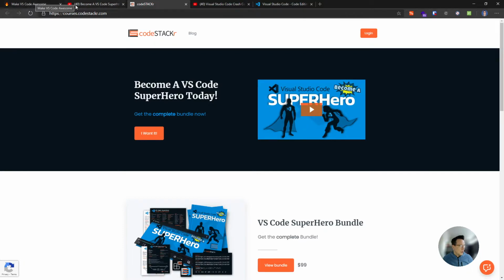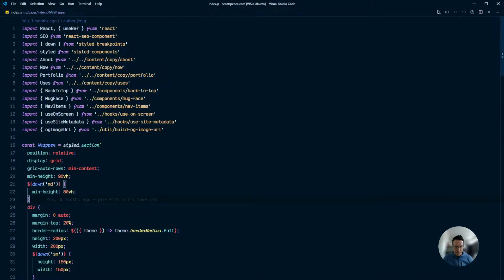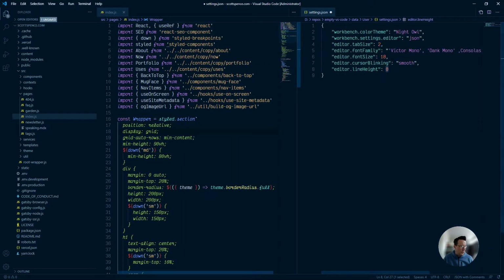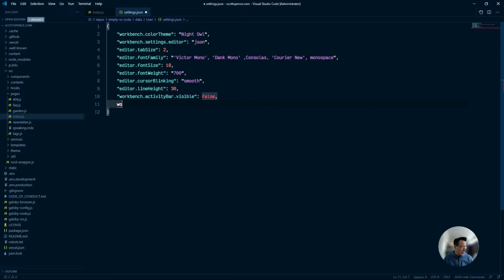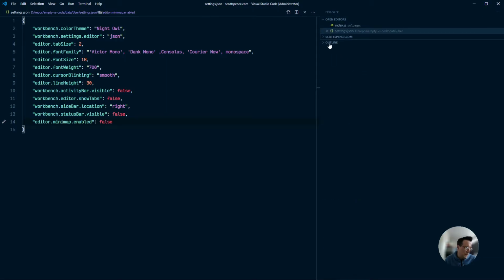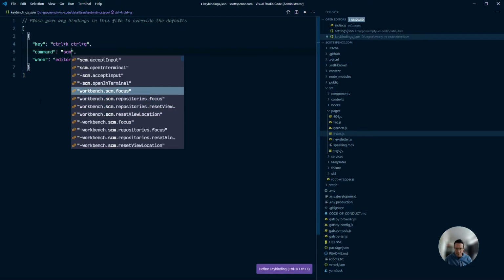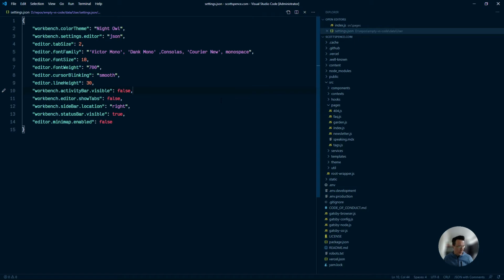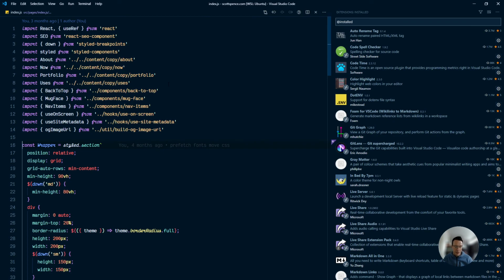Distraction Free VS Code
Remove all the distractions from VSCode so you can concentrate on the code!